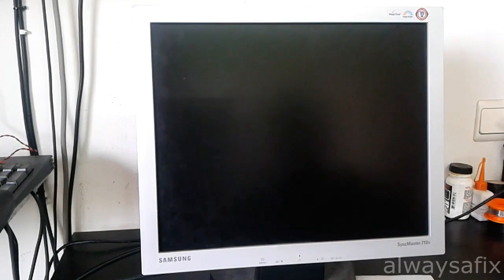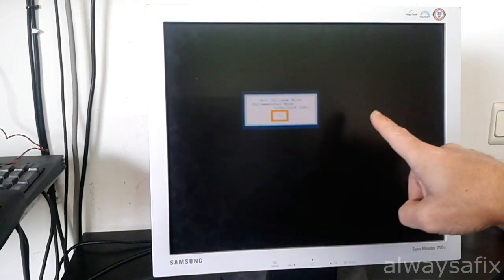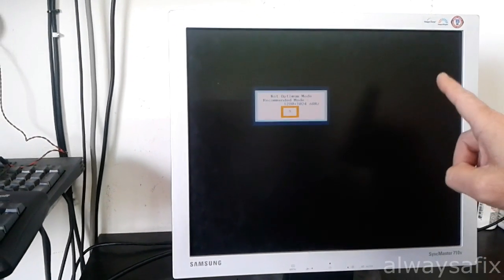not omptimum mode Samsung syncmaster 170v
not omptimum mode recommended mode 1280x1024